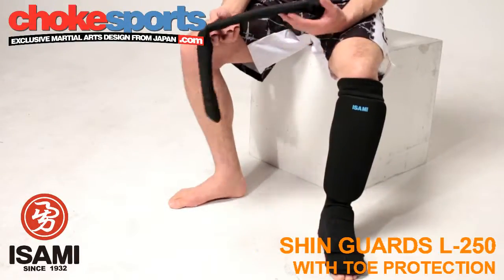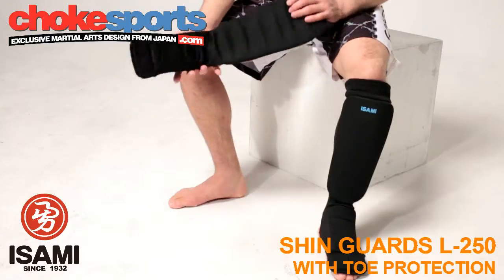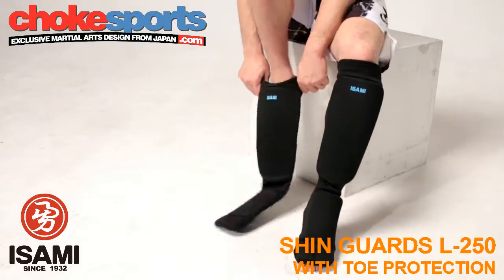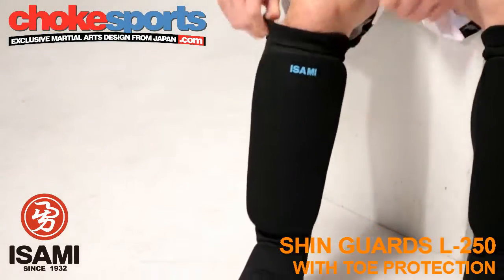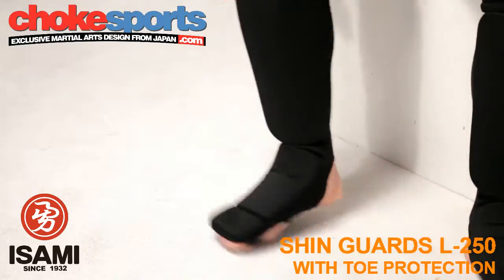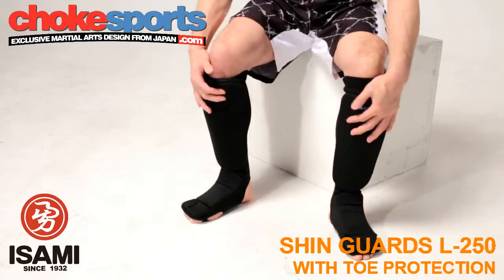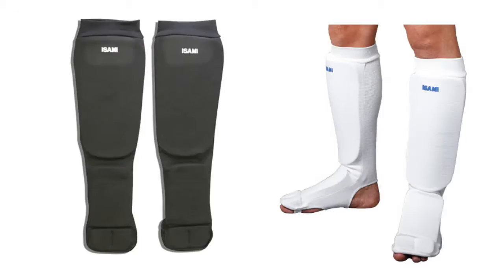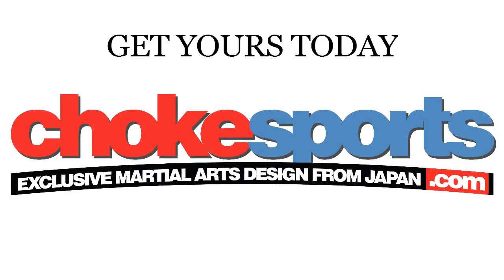Shin Guards with Toe Protection | ChokeSports.com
These shin guards come with padding over shin, foot and toes
They are recommended for full contact sparring
Comes in five adults and kids sizes for a comfortable fit
White and Black colors